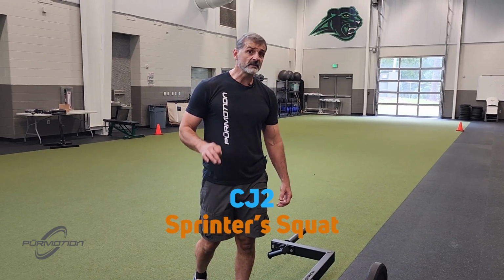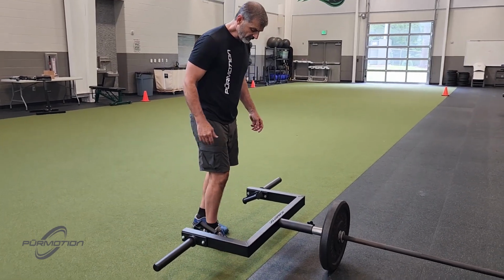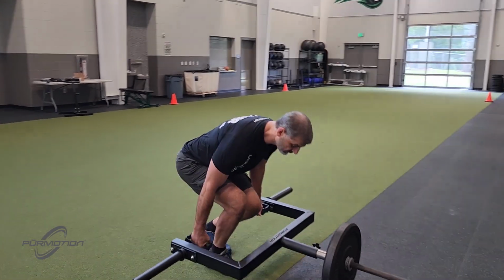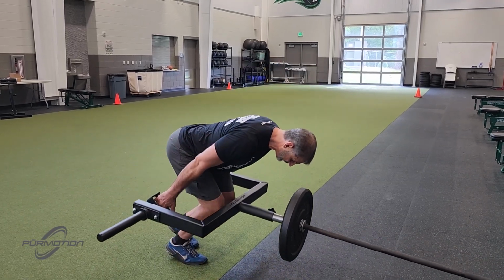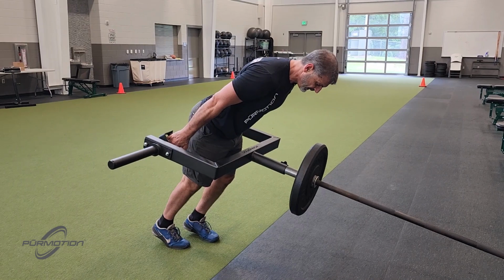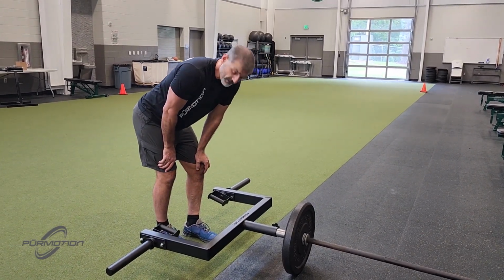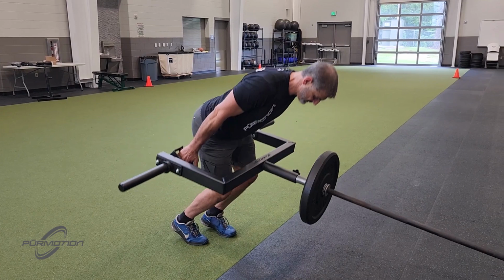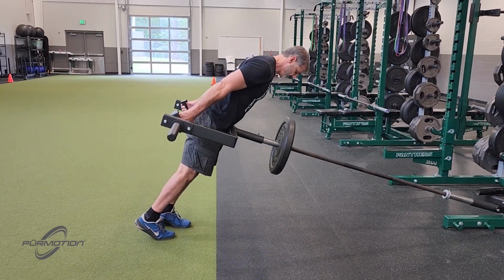CJ2 Sprinter's Squat Tutorial